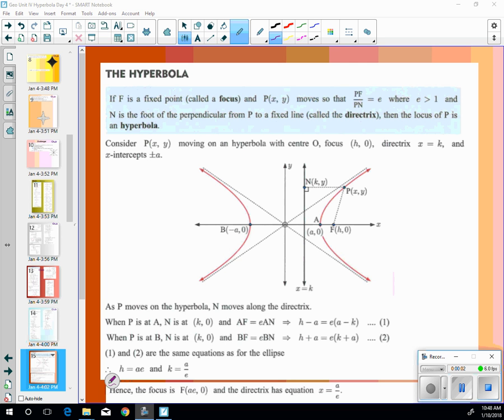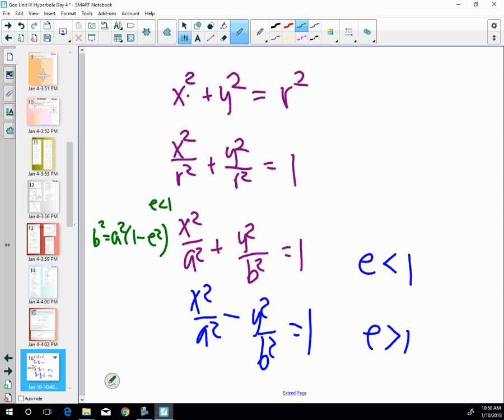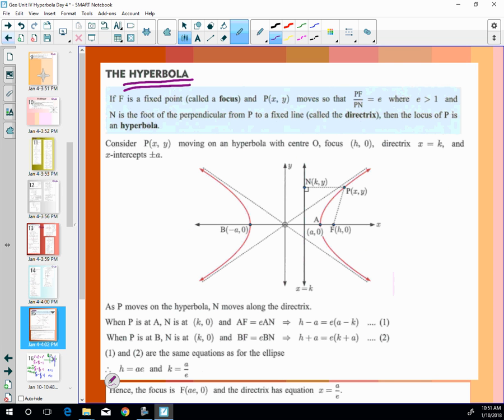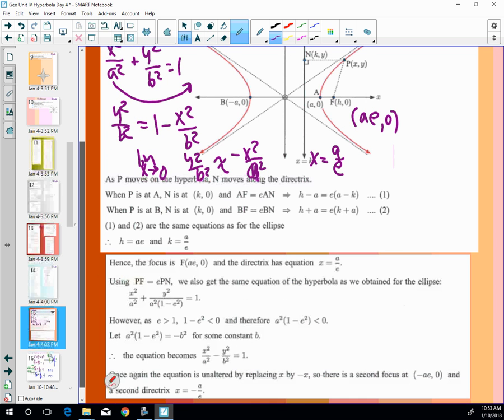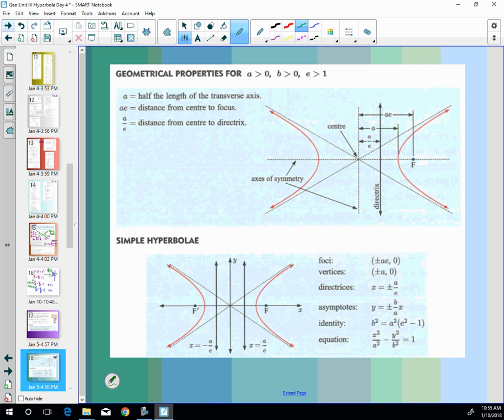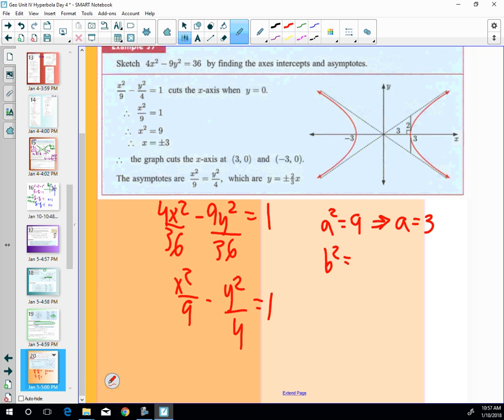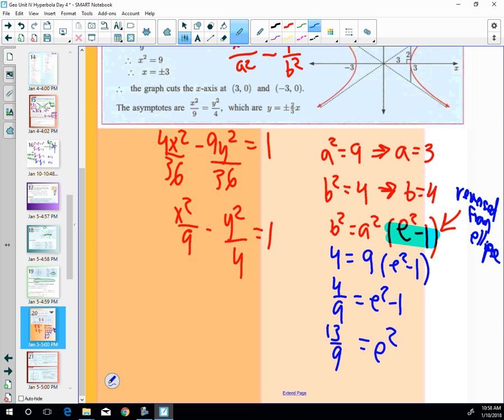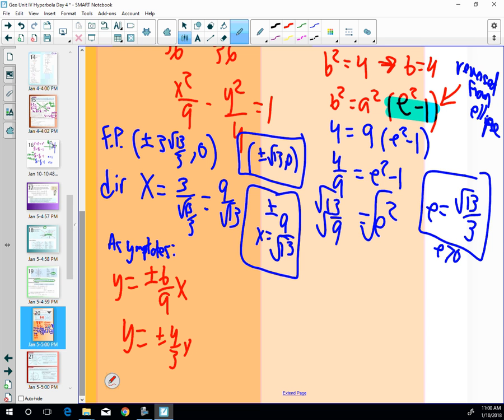FM Hyperbola Intro 1 10